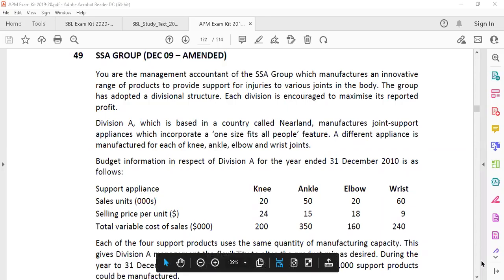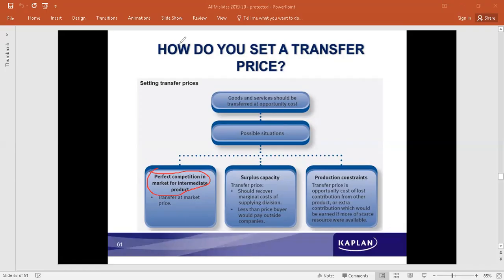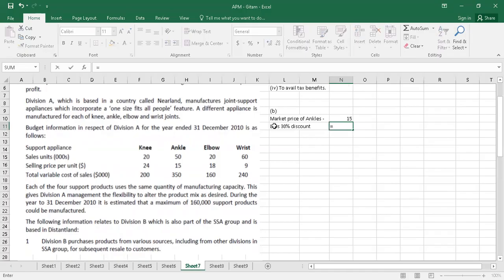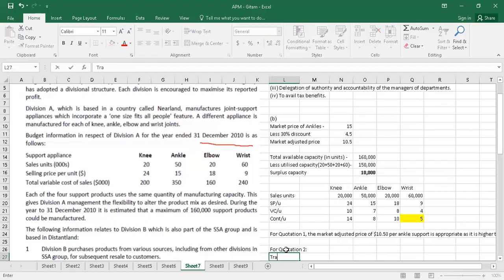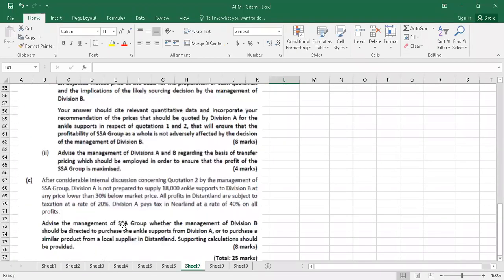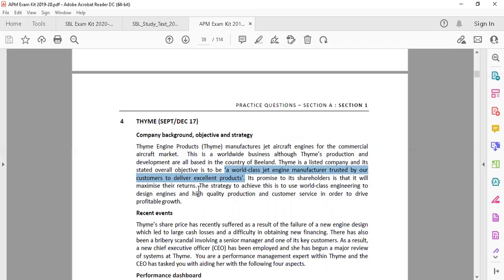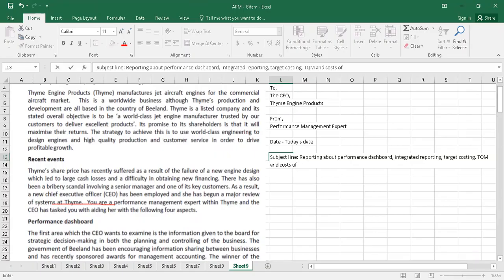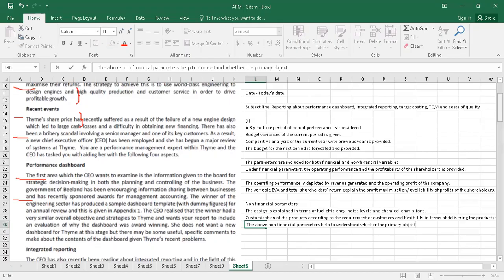ACCA P5 Advanced Performance Management Part 11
Transfer Pricing
SSA Group - Case Analysis